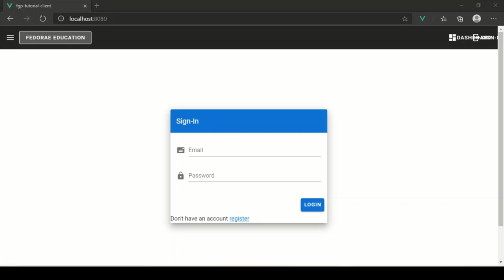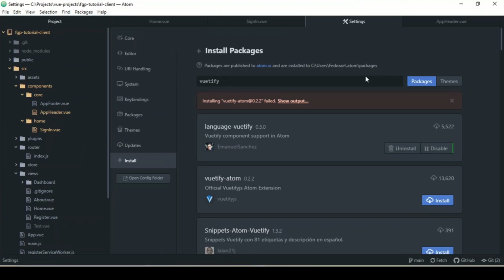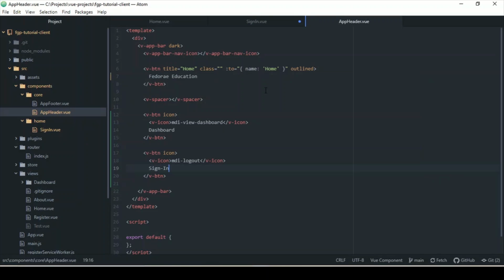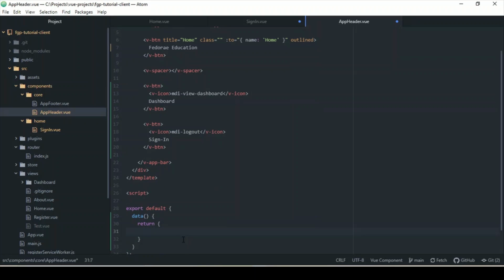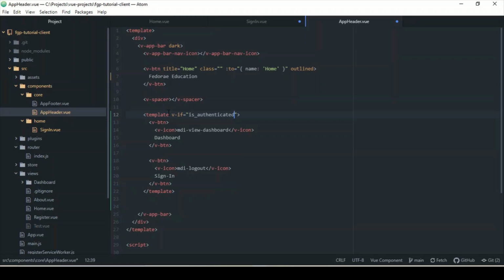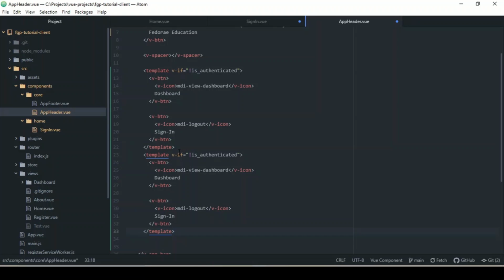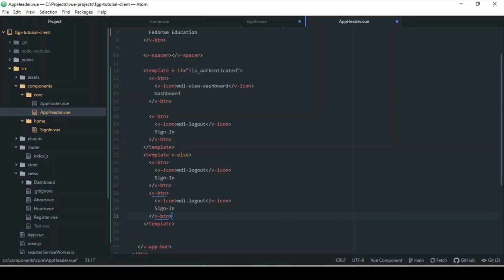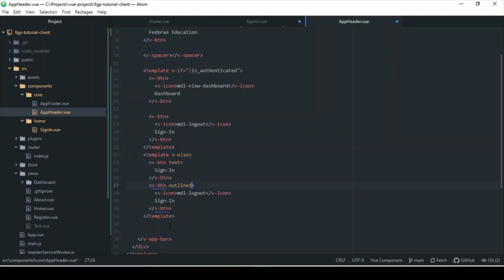Making The AppHeader And Login Form Look Better | 5 - Fedorae Education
In this video, we will refactor and fix the small issues from the previous video to make our appheader and login form look better on our Vuejs, Vuetify, PWA with Axios tutorial web application.